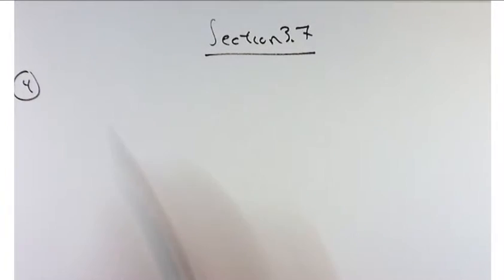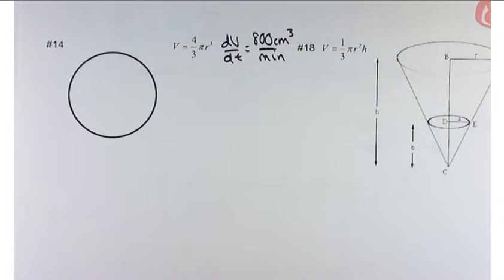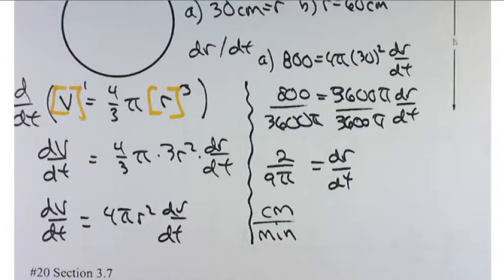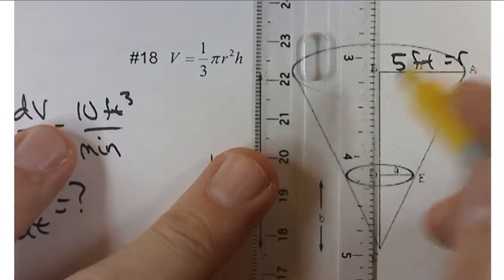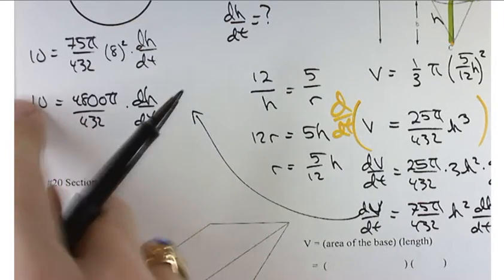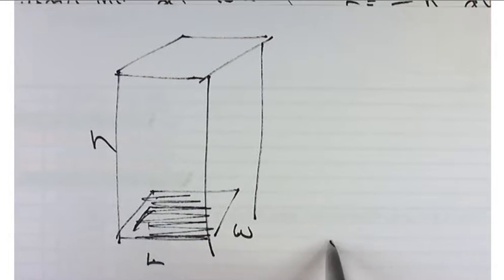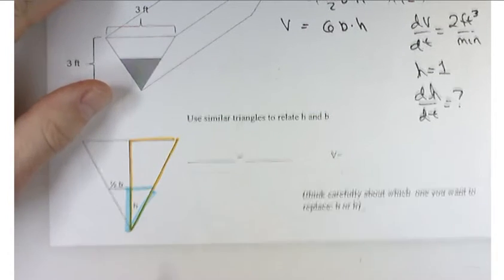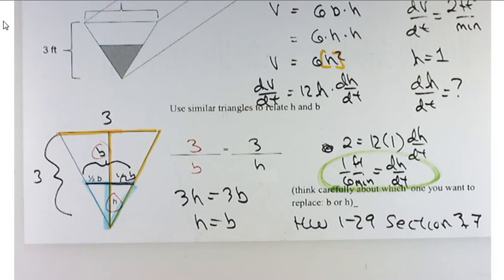Section 3.9 Related Rates (Part 1) (2016)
Related Rates
Say 3.7, but is 3.9 in the new edition